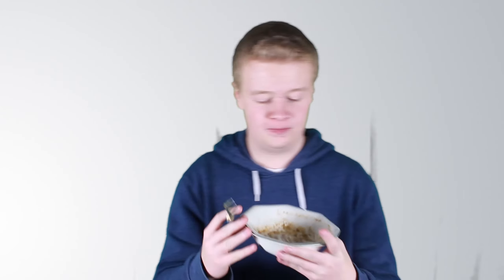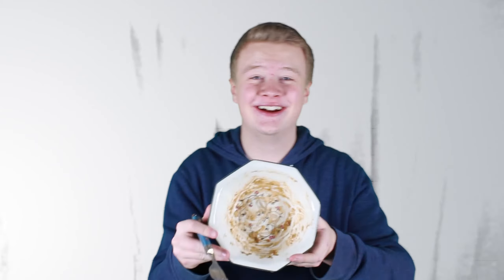Tryte's Top Tips ~ Greenscreens #2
Greetings everyone! Today I'm going to show you guys part 2 on my ultimate green screen tips guide. Let's try and get that easy goal of 500'000 likes and I will buy everyone a fucking goat. Not a goat, a fucking goat. There's a difference and you can have that difference...